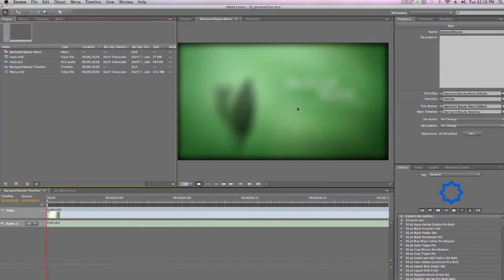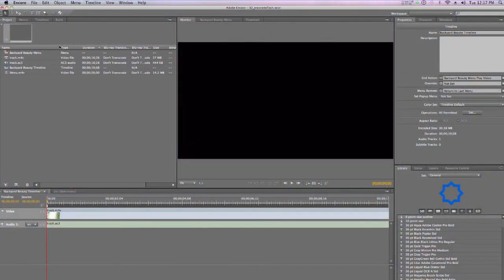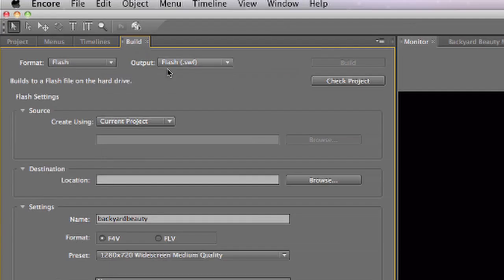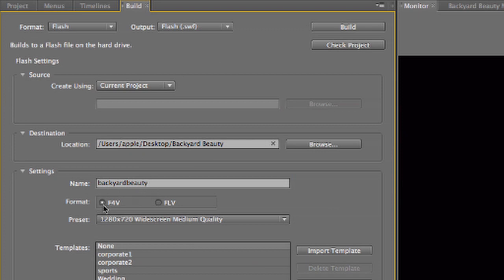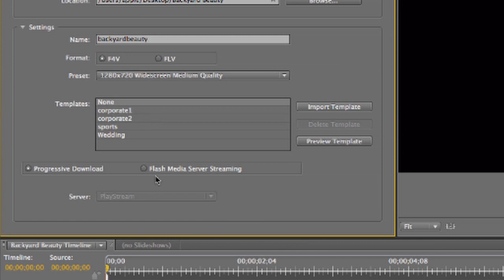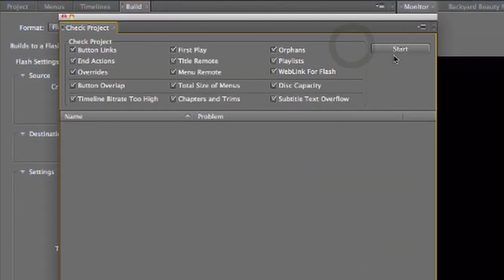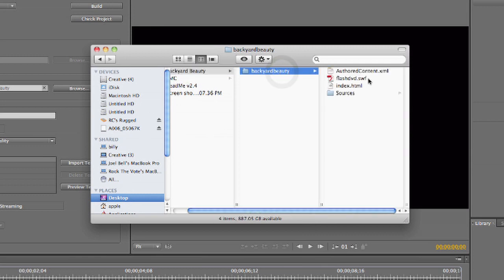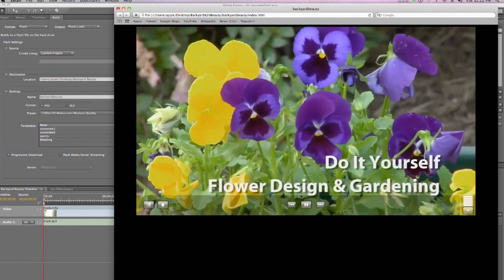FMC Training - Publishing From Encore To Flash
Robbie Carman, an FMC instructor, explains an Adobe Encore feature that enables you to publish a project to the web using Flash.